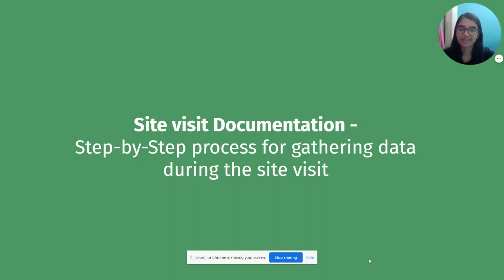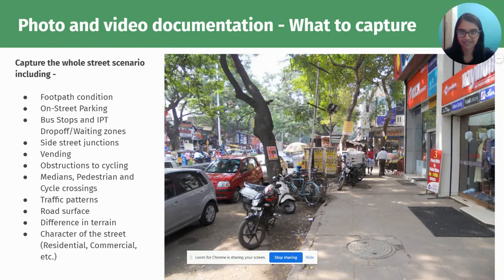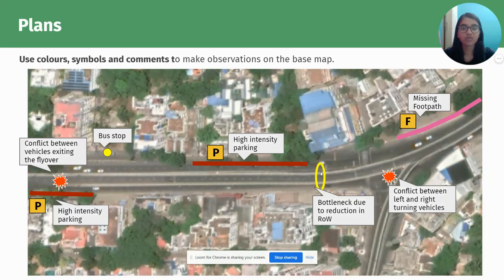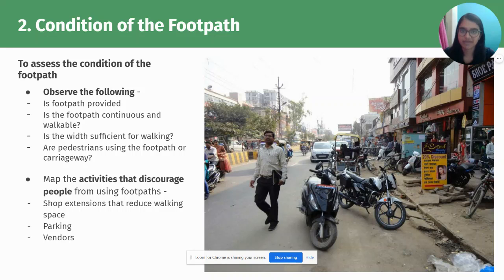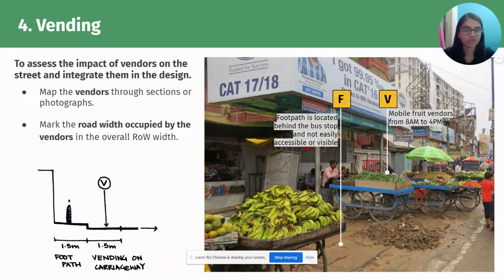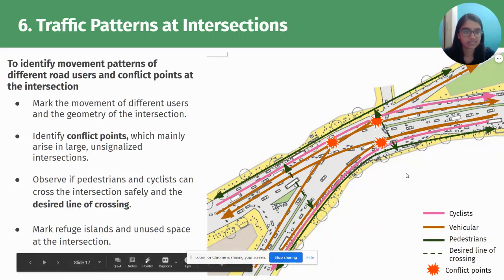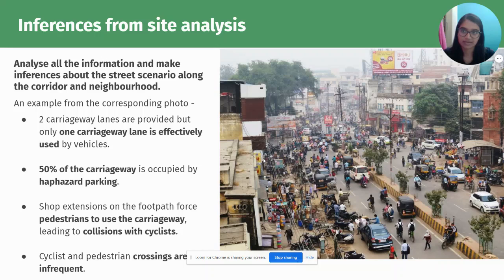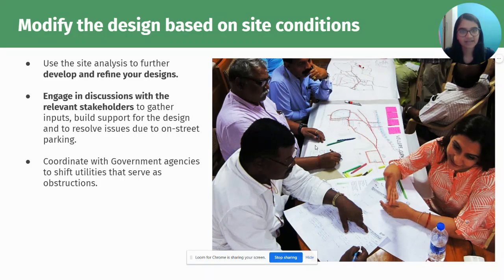C4C Shorts - Guide to Site Analysis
As cities develop designs as part of the India Cycles4Change Challenge, it is important that they understand and analyse their pilot sites for the corridor and the neighbourhood. This video takes the cities through the process of a site analysis and highlights key components that they must document on site.